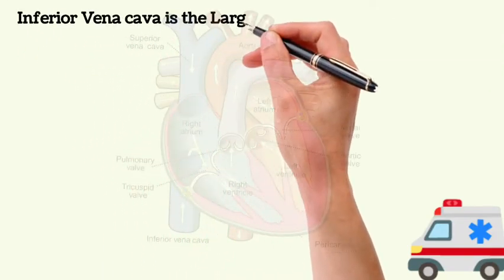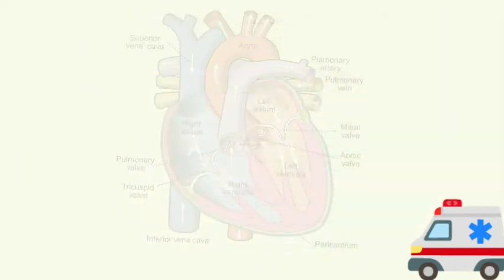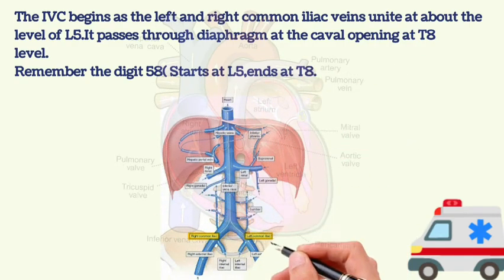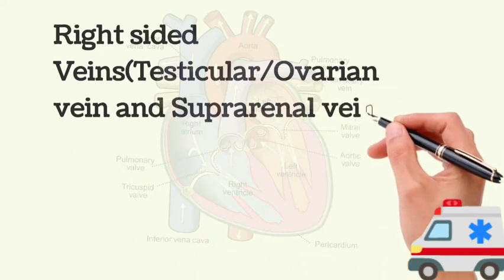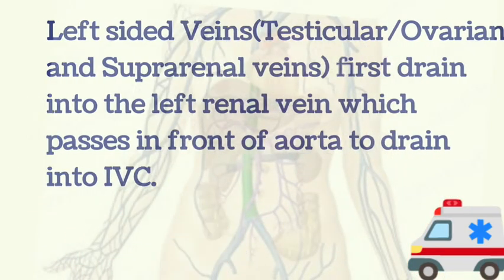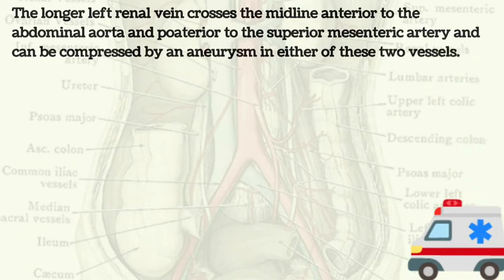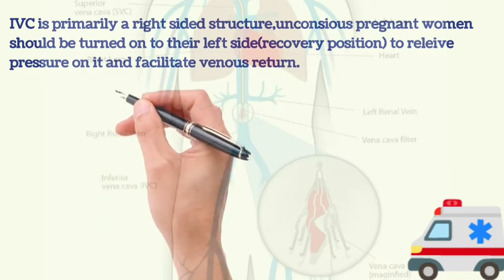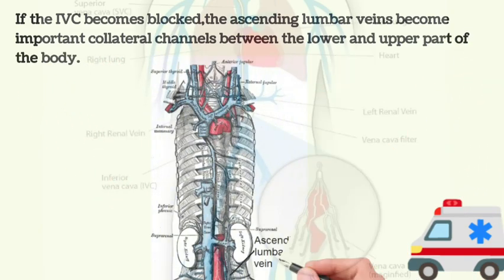Inferior Vena Cava(IVC) Anatomical and Clinical Points || Medical Exam || Dr M B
💜💌About Video💌💜

This video is about anatomical and clinical points about IVC.These points came in medical exam like 1st year and 2nd year MBBS,final year MBBS,NLE,FCPS,INI CET,FMGS,NEET PG,USMLE,PLAB,MRCP,MCPS,HAAD,DHA,UKMLE etc.

💌💜Queries Asked About IVC💌💜

sonography
inferior vena cava
hepatic veins
human anatomy
education
m-mode of the inferior vena cava
inferior vena cava during inspiration
inferior vena cava during expiration
anatomy review
renal carcinoma extended to ivc and right atrium
mesentric veins
portal venous system
azygos venous system
veins of the thorax
venous anatomy of chest
hepatic portal venous system
venous drainage of whole body
venous drainage of lower limb
venous drainage of upper limb
venous system of the human body
venous drainage of head and neck
veins of the abdomen and pelvis
inferior vena cava anatomy
superior vena cava anatomy
vein (anatomical structure)
systemic venous circulation
cardiovascular system
cook ivc filter lawsuit
ivc filter lawsuit update 2022
course
tributaries
cava
vena
inferior
superior
relations
thorax
cardiac circulation
blood flow in heart
blood circulation in heart
pathway of blood in heart
circulation of blood in heart
blood circulation
anatomy heart
blood circulation of heart
chambers of heart
valves of heart
blood vessels of heart
great vessels of heart
cardiology basics
oxygen exchange
blood pass in heart
human heart
circulatory system
human blood circulation through heart
human blood circulation
variability of the inferior vena cava.
medicine
science
cardiology
echo
inferior mesenteric vein
splenic vein
hepatic artery proper
common hepatic artery
splenic artery
celiac trunk
cardiovocal
veins
arteries
blood vessels

Drmujahidkhan
drmujahid khan
dr mujahidkhan
dr mujahid khan
drmb
dr
mb
m b
drm b
dr mb
dr m b
bajkata
ok lahari
dr er
dr mike
medcram
indian medical lecture
elizabeth filips
dr najeeb lectures
ali abdaal
learn about medicine

💌💜About Dr M B💌💜

Dr M B is a Medical Specialist,Who has done MBBS,Cleared NLE(1st attempt),Passed FCPS 1( Medicine and Allied) by First attempt.He has experience of Teaching Medical Subjects from last 4 years.He made lectures on Anatomy,Histology,Embryology,Physiology,Biochemistry,Pharmacology,Pathology,Microbiology,Community medicine,Forensic medicine,opthalmology,ENT,Medicine,Surgery,Gynaecology,Paediatrics and Obstetrics.

He has experience of preparing Doctors for various competitive Exams like USMLE,PLAB,NEET PG ,INI CET,HAAD,DHA,FCPS and NLE Exams.

He is also interested to teach Every subject of MBBS and Clinical Knowlege.